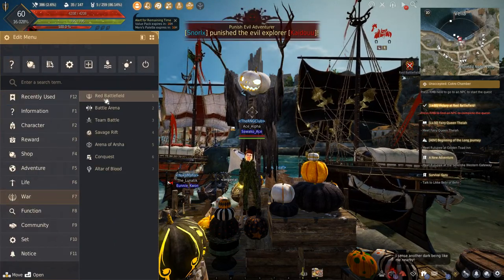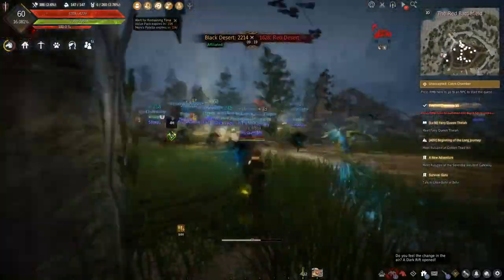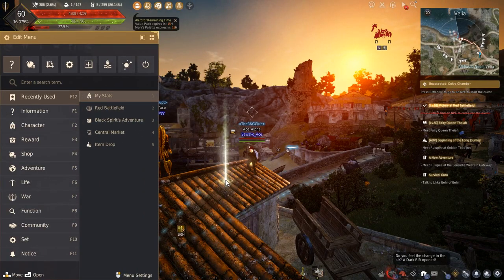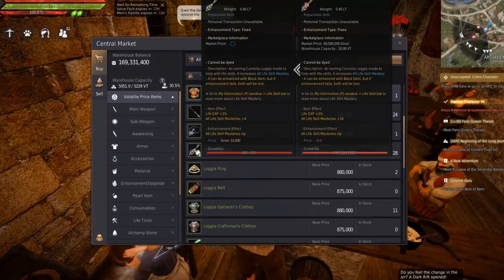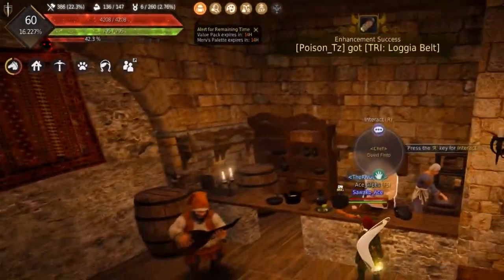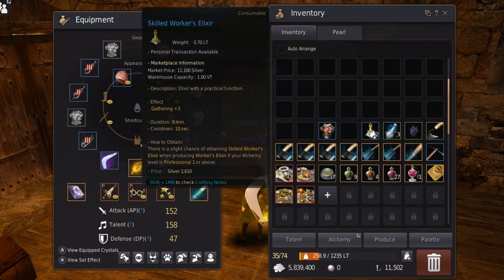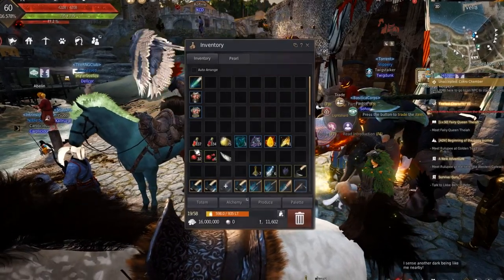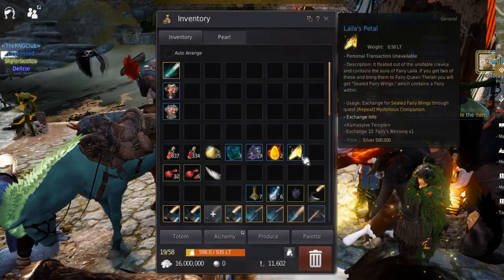Make 30 Million Silver Per Hour - Beginners Guide [Zero Pay To Win] - Black Desert Online [BDO]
Music Links
In My Dreams - Lakey Inspired

Ace Alpha
Andy Le
Anne Le

Make 20 Million Silver Per Hour - Beginners Guide [Zero Pay To Win] - Black Desert Online[BDO]
bdo pc
bdo xbox
bdo ps4
black desert online pc
bdo mobile
black desert online mobile